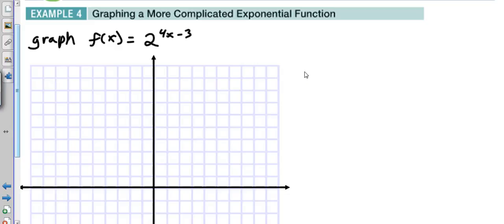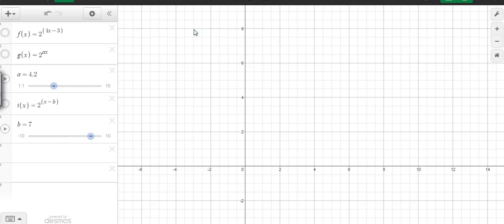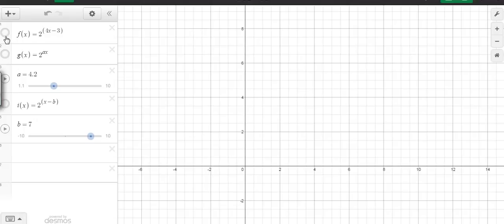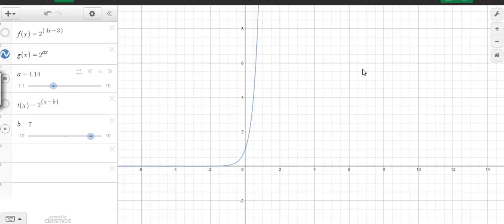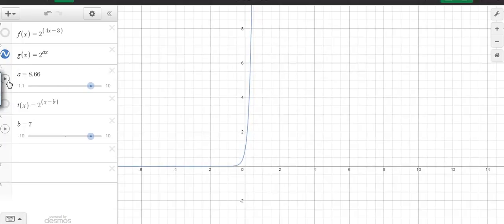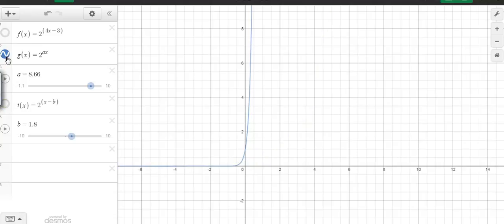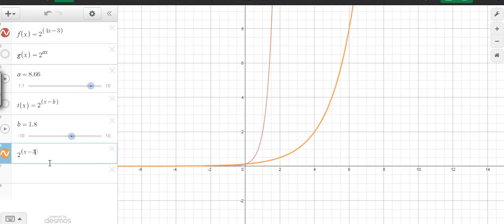10.2 Example 4 Graphing a More Complicated Exponential Function